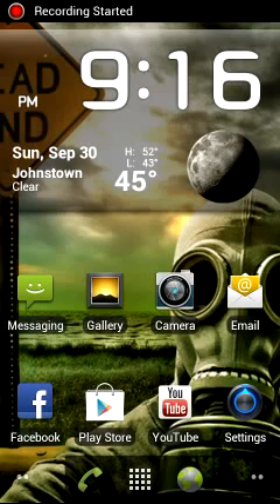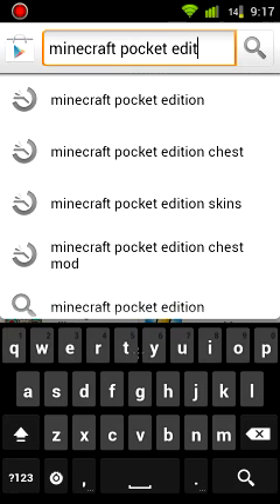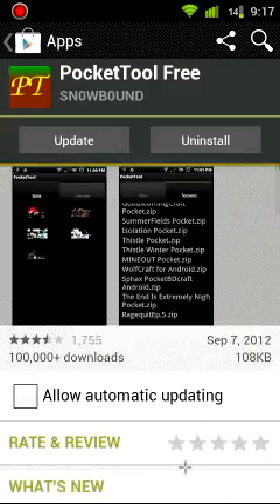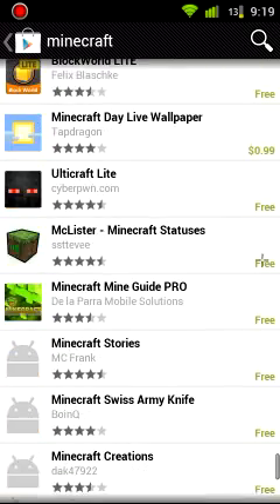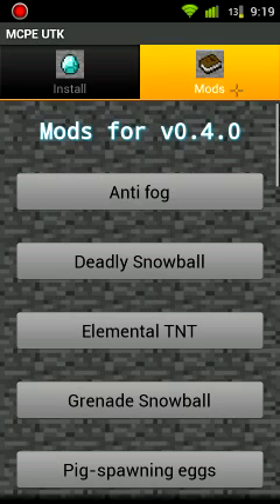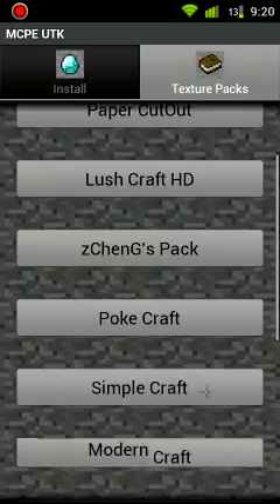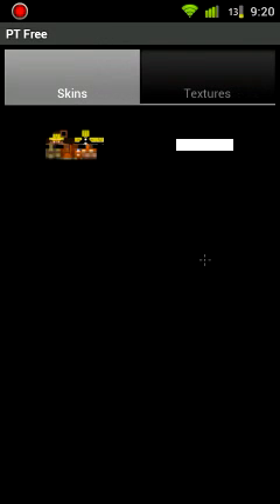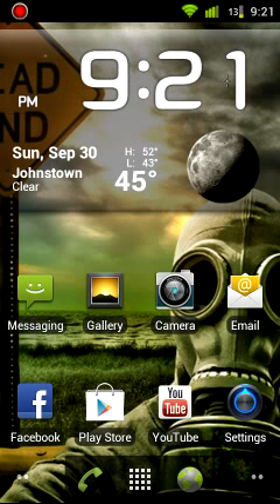How To Install Minecraft Pocket Edition Mods On An Android